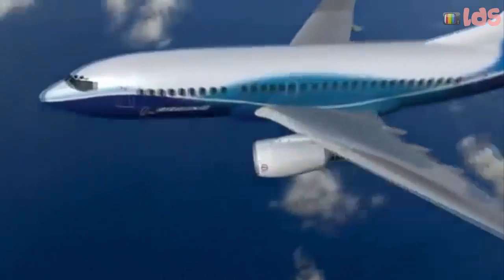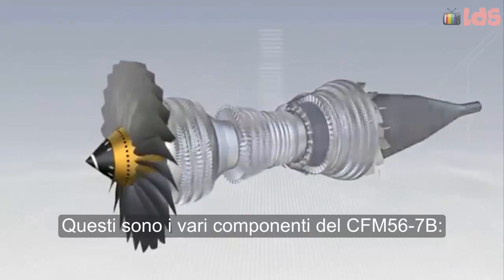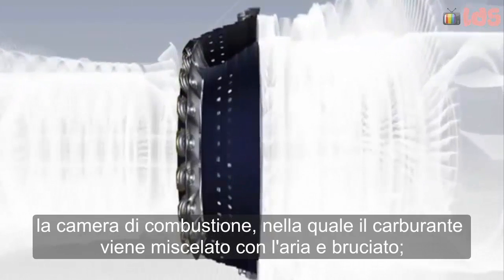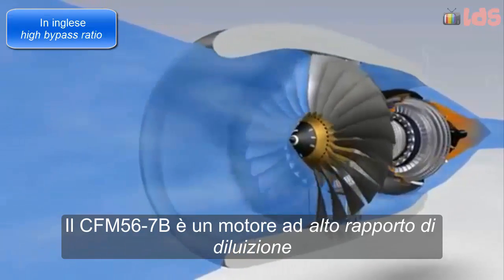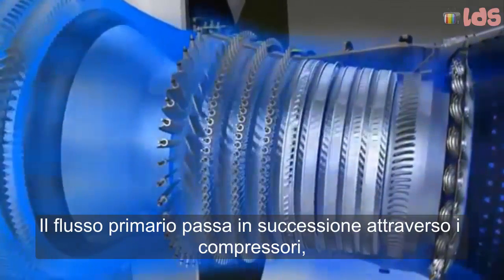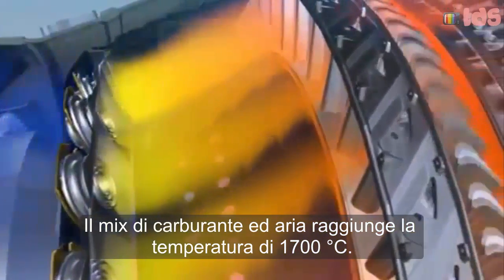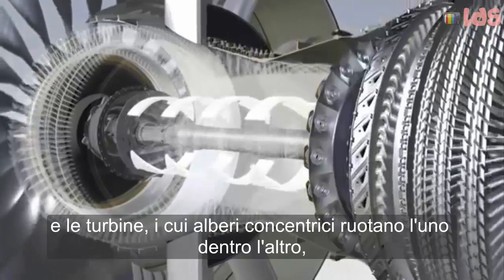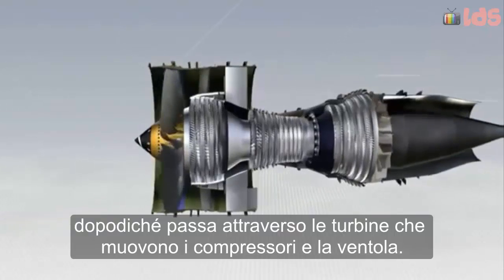Come funziona il motore turbofan (italiano)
Come funziona il motore turbofan (o turboventola)?